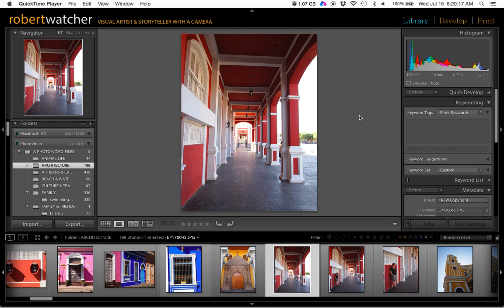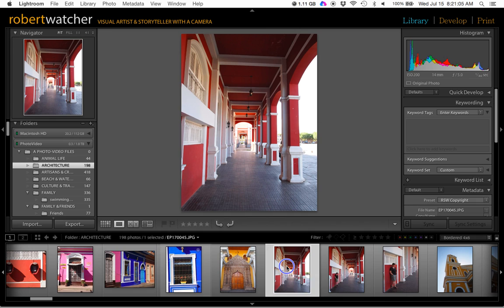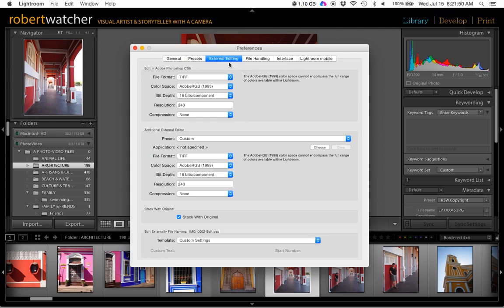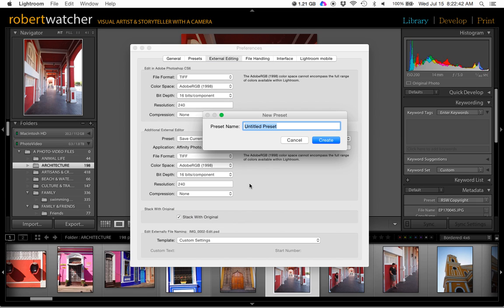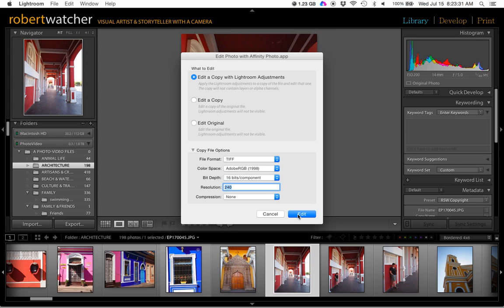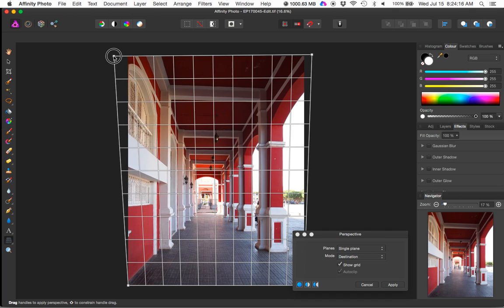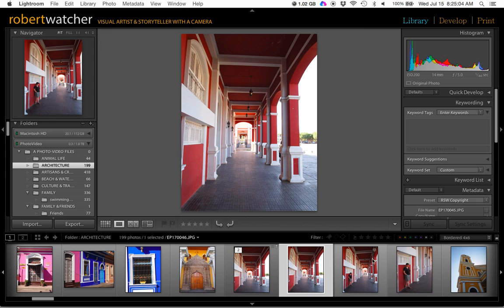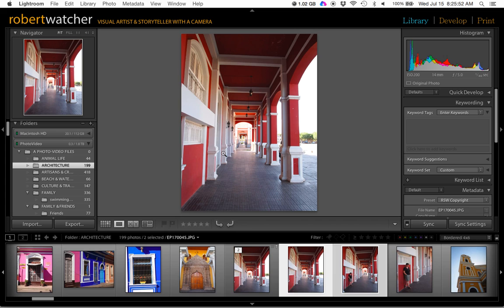How to Set up External Editor in Adobe Lightroom - Affinity Photo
I was very pleased to find that Affinity Photo can fit right in to my normal image editing process. Currently I use Lightroom for about 80% to 90% of my file organization and processing needs.

But there are times when features not available in Lightroom are required. An example is where layers are needed to work on composites - changes eyes - add text - etc.

For those times, I have really valued the ability to open a file directly from inside Lightroom - sending it in a format of my choosing, to the External Editor - and having the file returned to Lightroom once the work has been completed.

Affinity Photo can be added into the list of programs that Lightroom will use to export out to an Eternal Editor. For those not familiar with setting up such programs, I have included the instructions in this video.

All worked perfectly with the Affinity Photo integration into Lightroom. Come have not been real happy with the RAW processing of Affinity Photo - and so having Lightroom do that work and then opening in Photo for general editing, should work and be effortless.